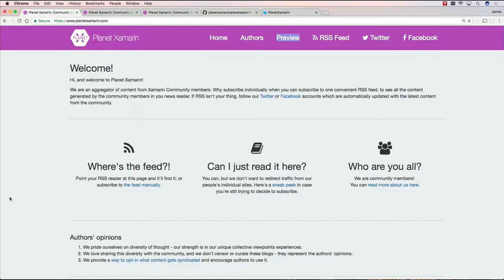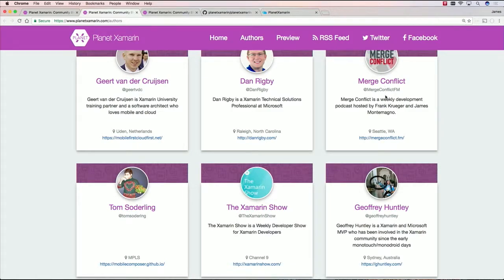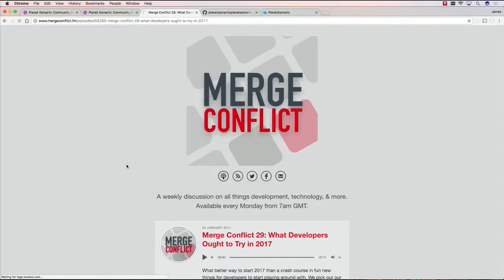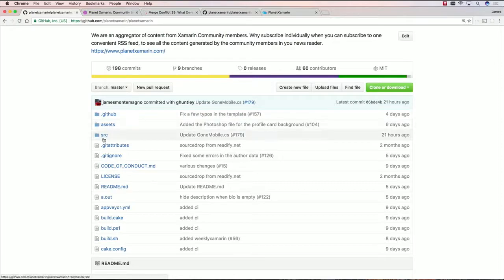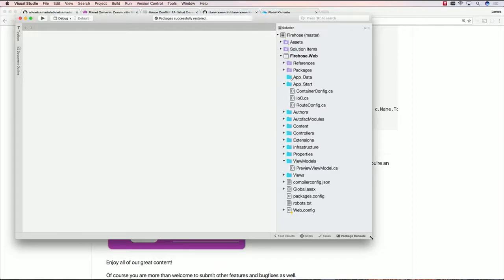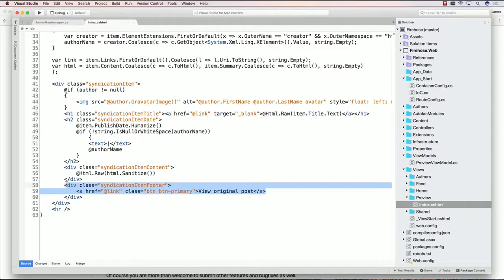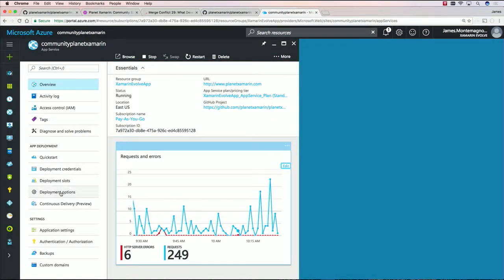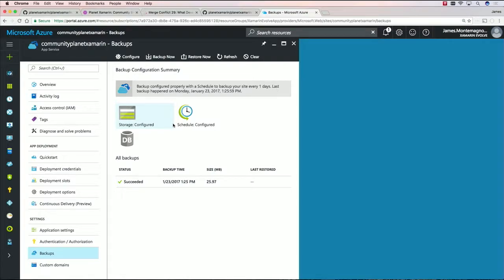The Xamarin Show | Snack Pack 10: Planet Xamarin - Community Blog Feed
Welcome to The Xamarin Show Snack Pack Edition. A Snack Pack is bite sized episode that is focused on a specific topic and covered in just a few minutes. Today, we take a look at Planet Xamarin, an open source blog aggregator for all of the amazing Xamarin developers around the globe blogging about Xamarin.

Follow @TheXamarinShow